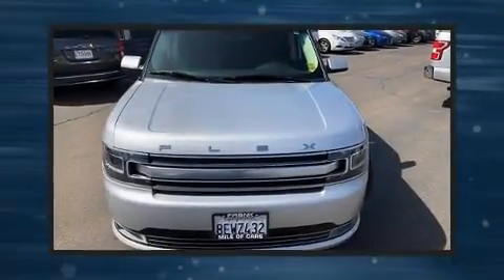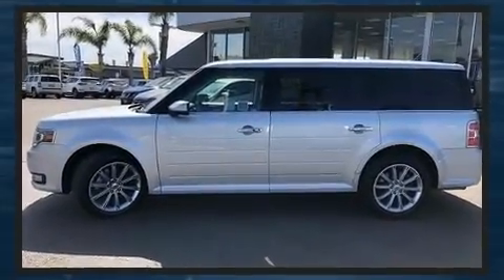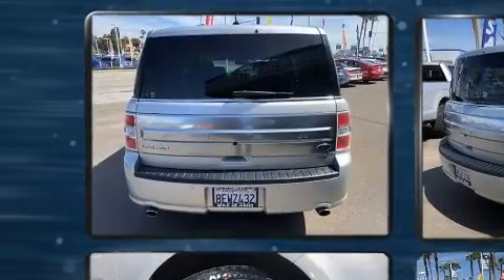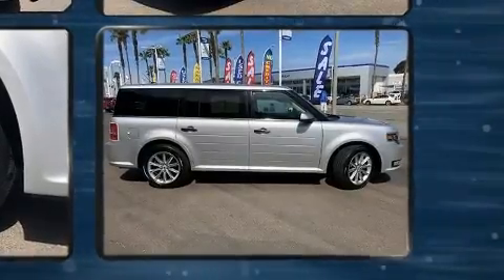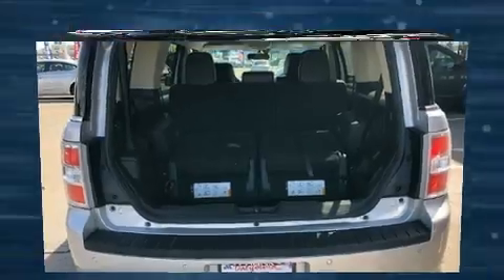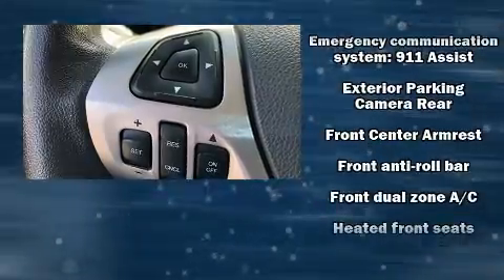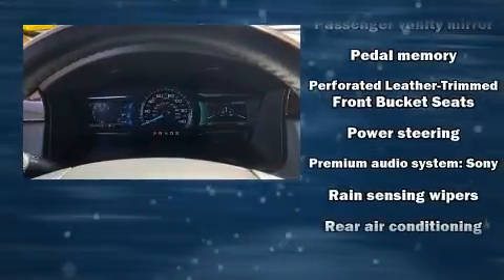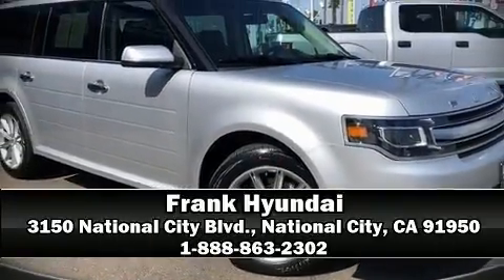2019 Ford Flex Limited in National City, CA 91950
Frank Hyundai
3150 National City Blvd.

Load your family into the 2019 Ford Flex. With just over 30,000 miles on the odometer, this 4 door sport utility vehicle prioritizes comfort, safety and convenience. Smooth gearshifts are achieved thanks to the refined 6 cylinder engine, and for added security, dynamic Stability Control supplements the drivetrain. All wheel drive keeps this model firmly attached to the road surface. Top features include rain sensing wipers, front and rear reading lights, a tachometer, power front seats, a built-in garage door transmitter, an automatic dimming rear-view mirror, blind spot sensor, and remote keyless entry. Features such as automatic climate control and leather upholstery prove that economical transportation does not need to be sparsely equipped. The memory system includes pedal position, allowing multiple drivers to find their preferred driving positions easily. With high intensity discharge headlights illuminating your path, you'll always appreciate maximum visibility. Side curtain airbags deploy in extreme circumstances, shielding you and your passengers from collision forces. It also arrives with a Carfax history report, providing you peace of mind with detailed information. Our sales reps are extremely helpful & knowledgeable. We'd be happy to answer any questions that you may have. Stop by our dealership or give us a call for more information.